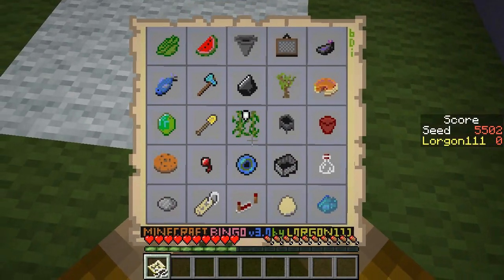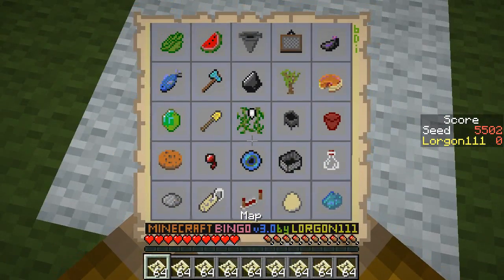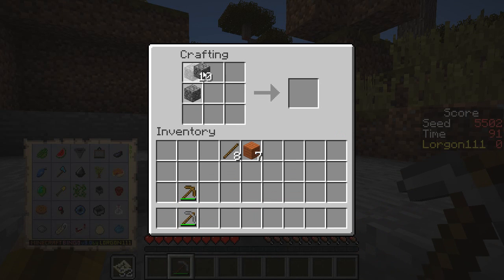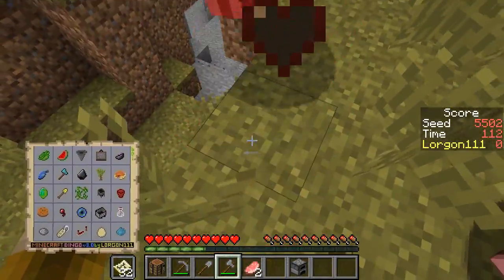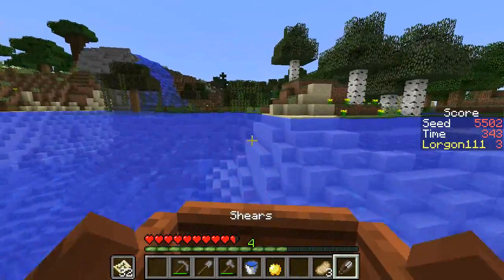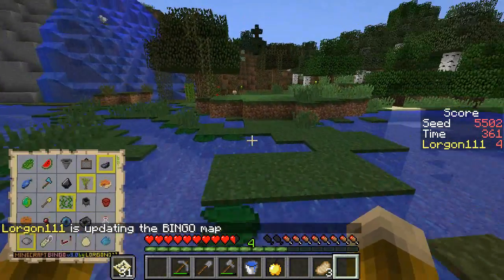Minecraft BINGO v3.0 - Seed 5502 - Bingo!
Now I assume you do want to know my result... ok! I got bingo in 12m10s.  I look forward to comparing scores with others on this seed!